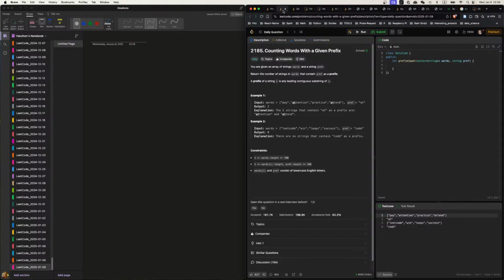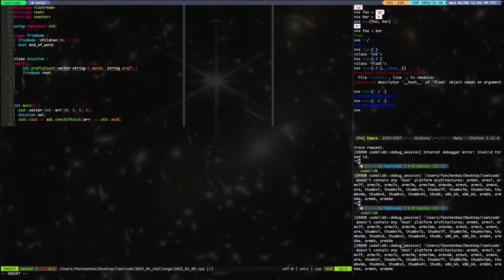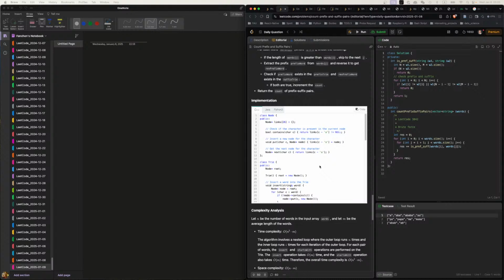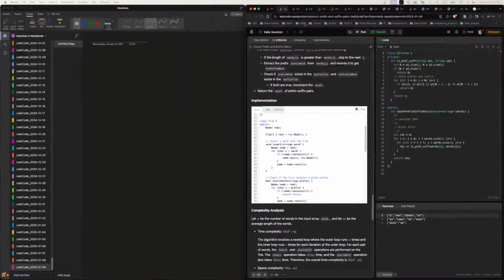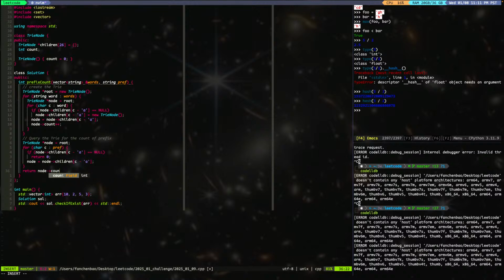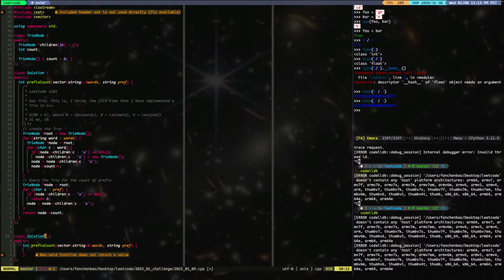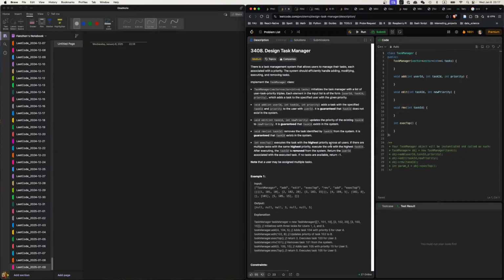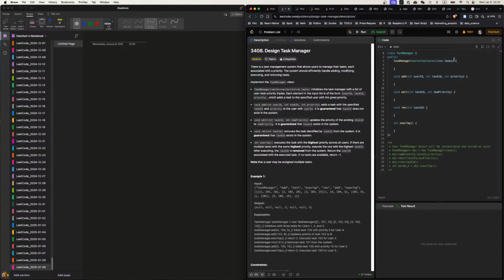2025-01-09 LeetCode 2185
Pienso que es la primera vez que he implementado Trie en C++.